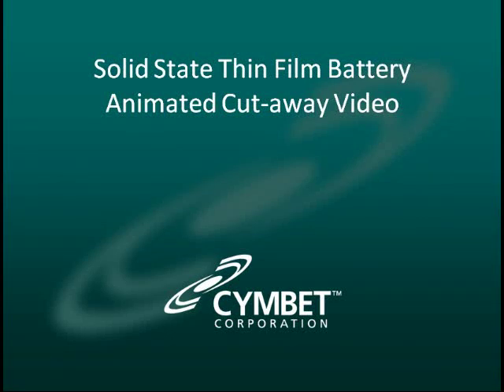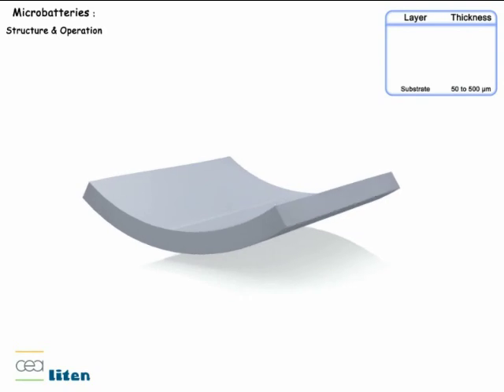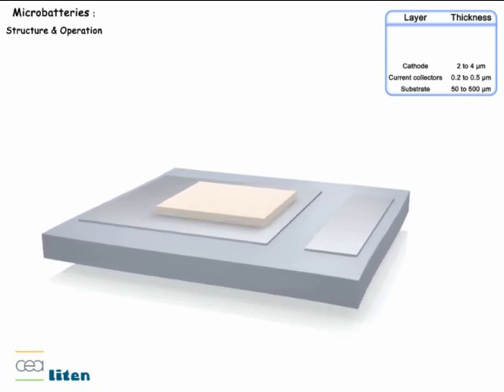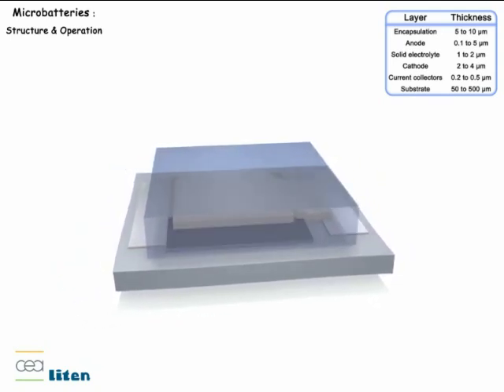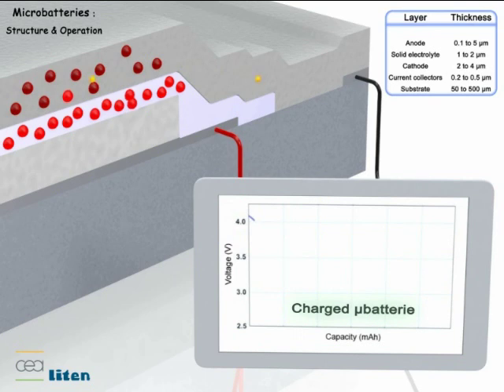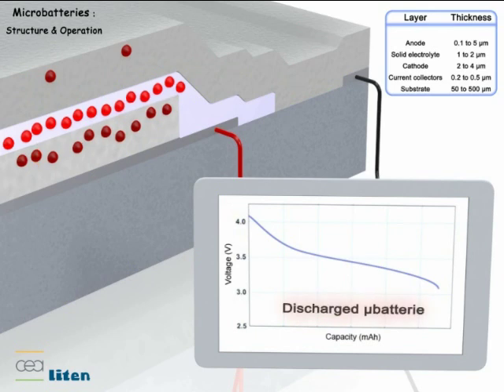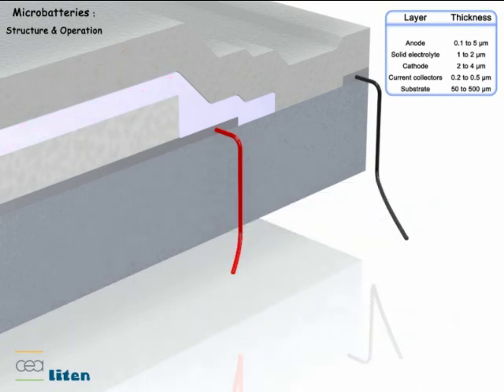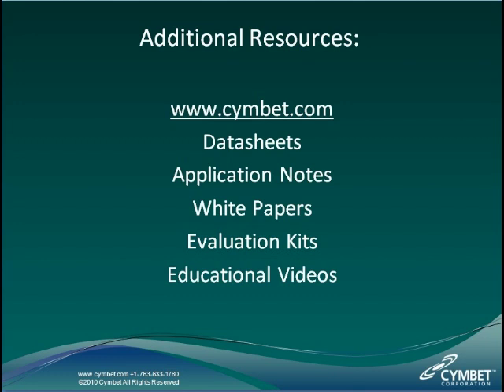Solid State Rechargeable Battery Cut-away Animation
This narrated animation illustrates the construction and operation of a Solid State rechargeable battery. The animated diagrams were created by and provided courtesy of CEA Liten.

Click for more details about Cymbet's line of solid state batteries